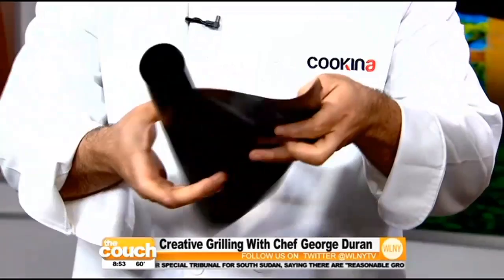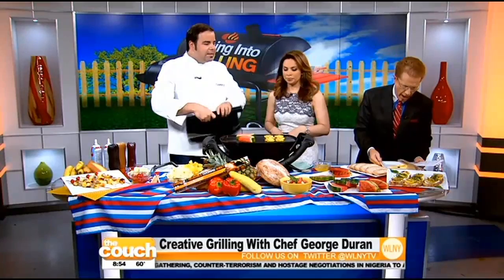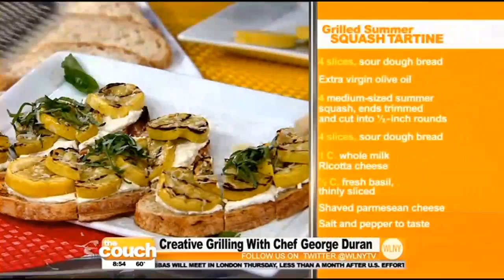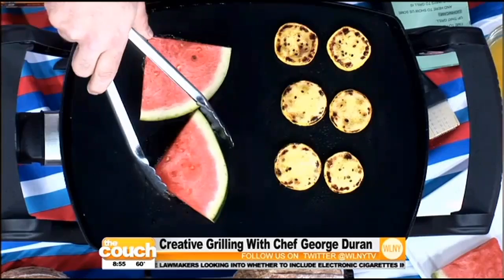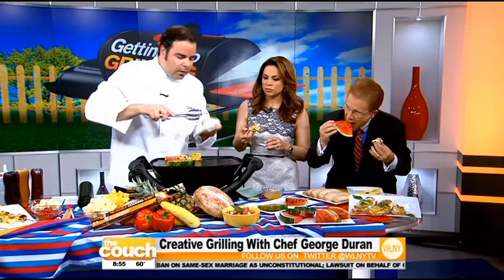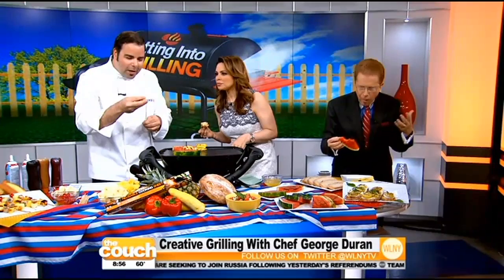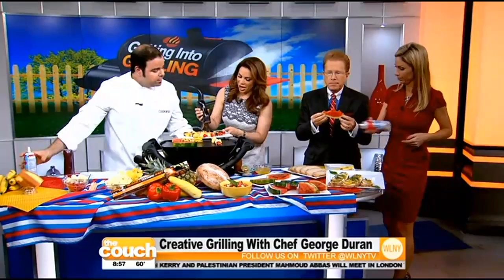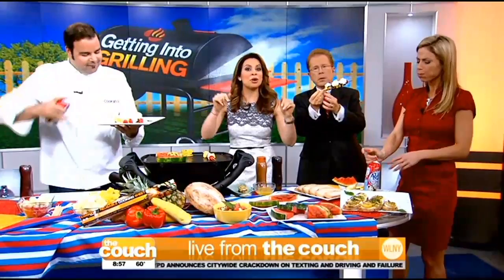Cooking On The Couch: Creative Grilling With Chef George Duran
Now that the warmer weather is finally upon us it's time to head outside and fire up that grill. Celebrity Chef George Duran stops by The Couch to show us some creative ways to grill.